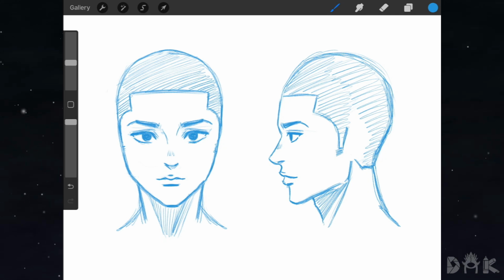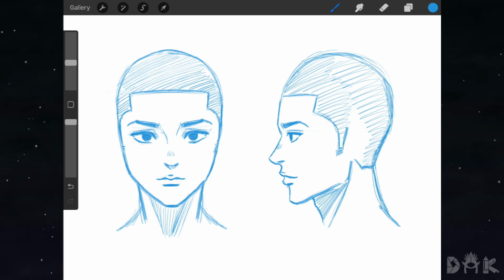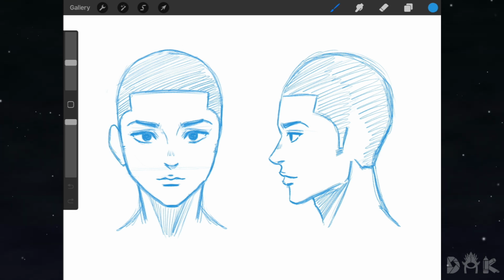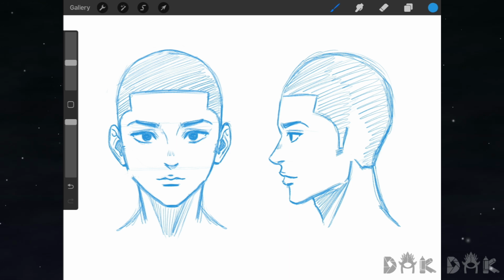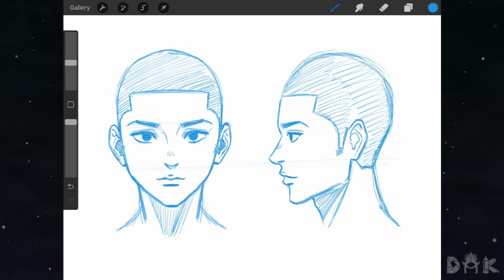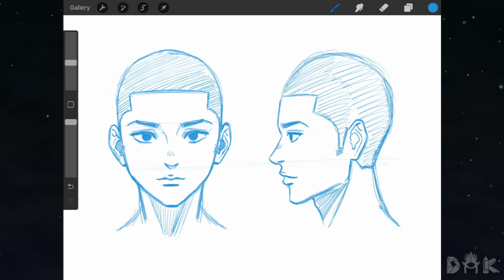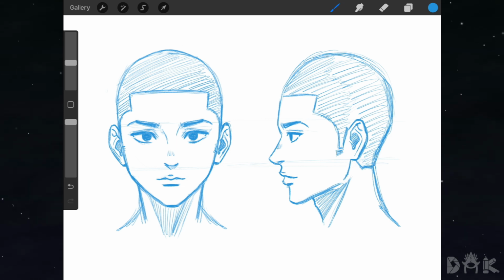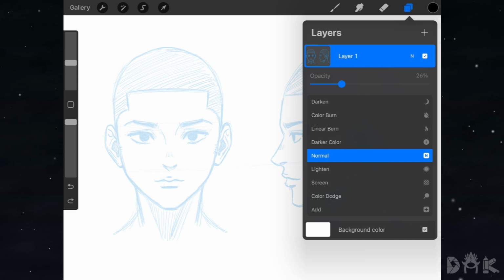How to Draw Ears 2 Different Ways | Procreate Digital Art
Welcome everyone! In this video, we will be teaching you how to draw ears from 2 angles. A front and a side view. We hope you enjoy!